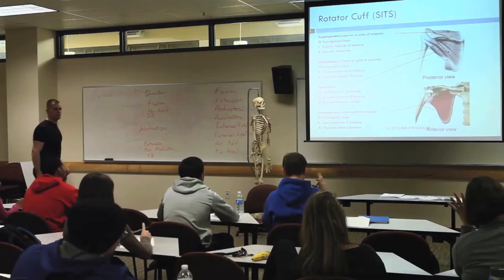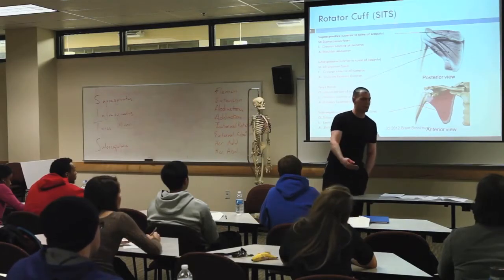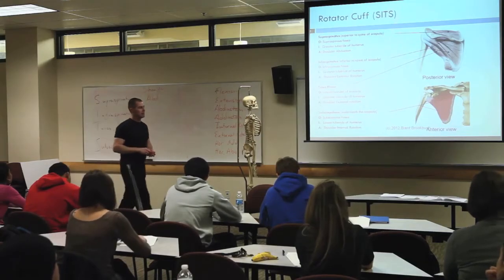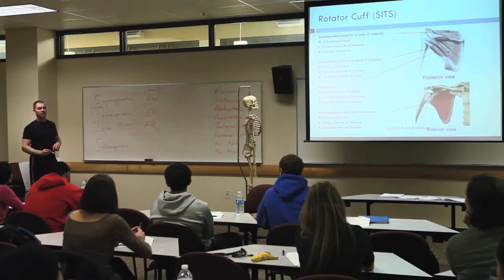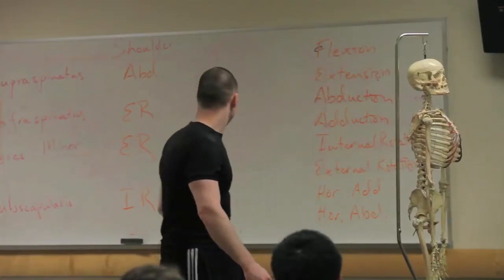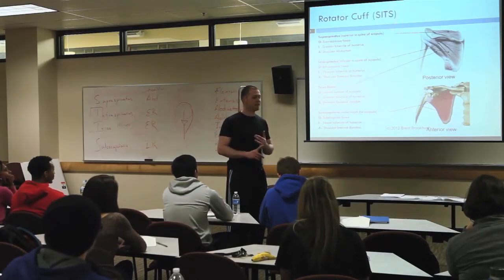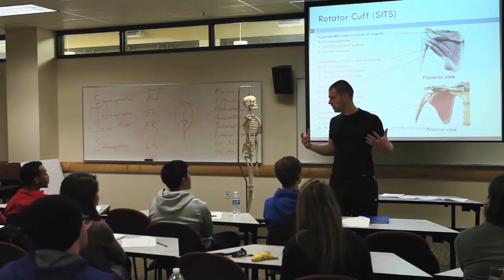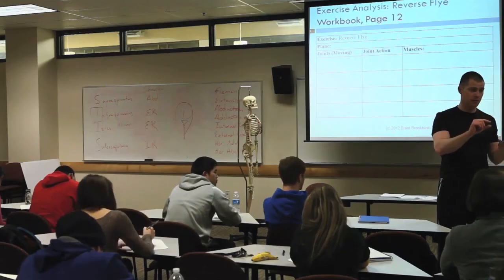Introduction to Functional Anatomy: Rotator Cuff Muscles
Video: Lecture - Rotator Cuff Muscles
From the Course: Introduction to Functional Anatomy, Lesson 9 - Rotator Cuff
Course is worth 1 credit towards the BI CPT Certification or CECs

➡️ Get full access to this course when you create a 7-day FREE account!
160+ CEC-approved courses and 3 certifications included for members.

Research Review: Electromyographic analysis of the rotator cuff and deltoid musculature during common shoulder external rotation exercises:

🔵 Brookbush Institute Offers:
• 150+ CEC approved courses
• Courses on desktop or mobile app
• 500+ videos & 500+ articles